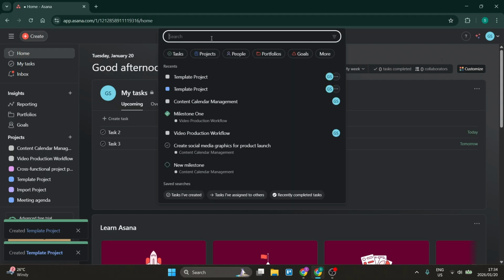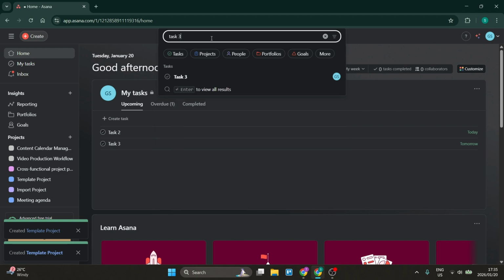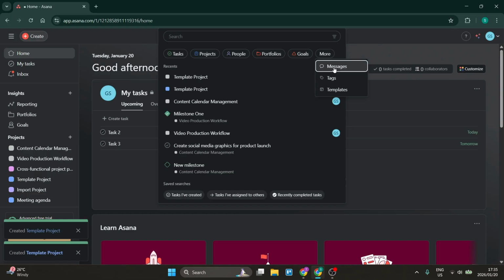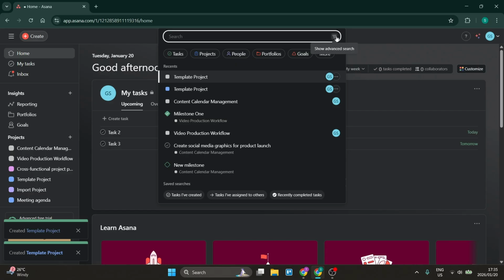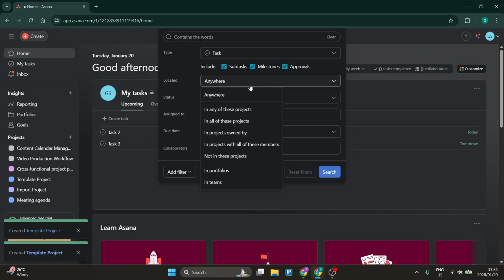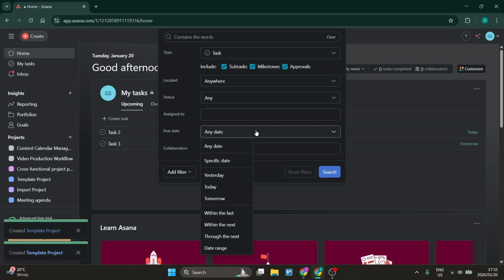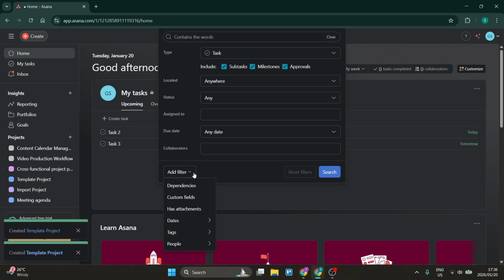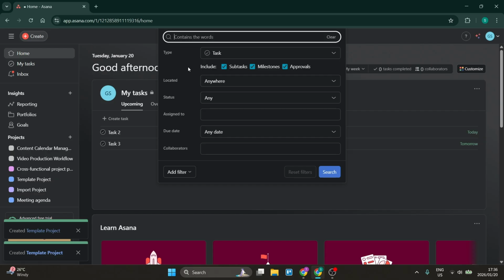How to Use Advanced Search in Asana | Asana Tutorial 2026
In this video, "How to Use Advanced Search in Asana | Asana Tutorial", I’ll walk you through the exact steps you need to take to use advanced search in Asana for finding tasks, projects, and data fast. Whether you’re auditing, reporting, or hunting info, these Asana search strategies will help you query like a pro.

Asana is one of the most powerful project management tools — but most people don’t know operators for fields, dates, and tags. Surface anything instantly.

What you’ll learn in this video:
✅ Basic to advanced search syntax and filters
✅ Searching custom fields, subtasks, and portfolios
✅ Saved searches and universal inbox
✅ Exporting search results
✅ Tips for teams and keyboard shortcuts
✅ Pro bulk actions from searches

👩‍💼 Auditors tracking compliance
👨‍💻 Users overwhelmed by volume
📈 Managers pulling custom reports
💼 Anyone mastering Asana search power